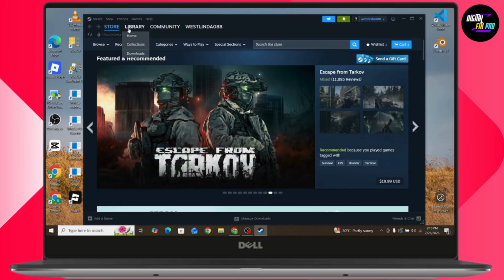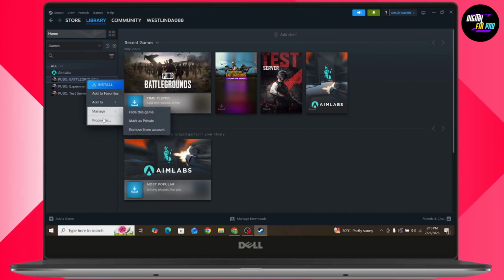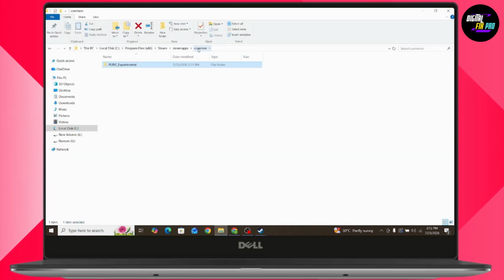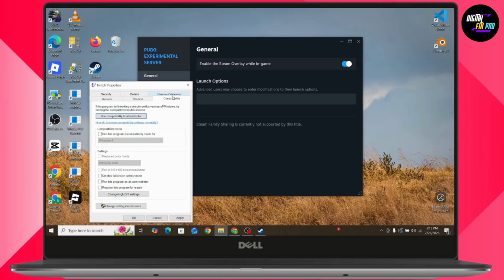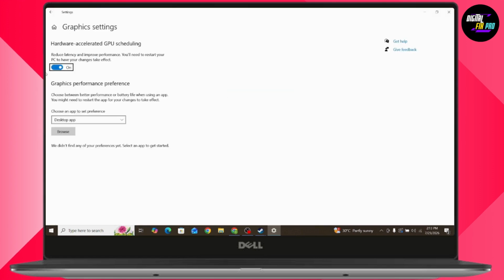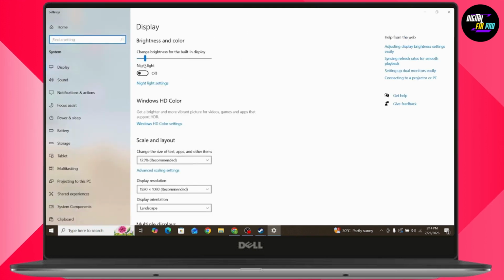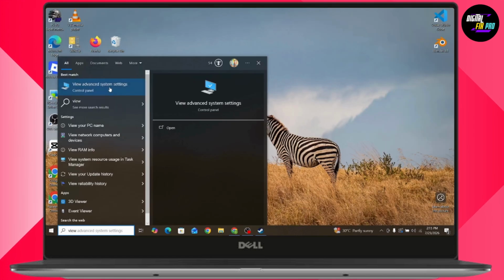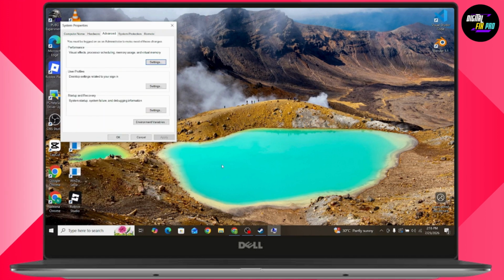How To Fix FPS Drops And Lag And Freezes And Stutter In War Thunder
Learn how to fix FPS drops, lag, freezes, and stuttering in War Thunder with this easy step-by-step tutorial. This guide covers common PC optimization methods, including adjusting graphics settings, enabling high-performance GPU options, disabling fullscreen optimizations, and improving Windows performance for smoother gameplay. Follow these simple troubleshooting steps to help reduce stuttering and boost game performance.